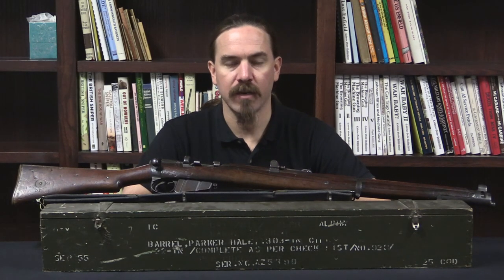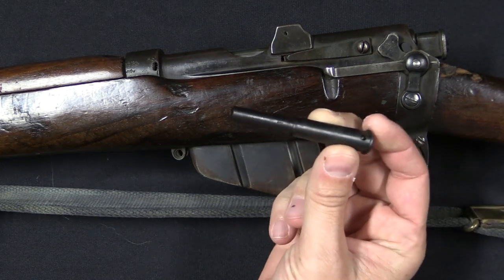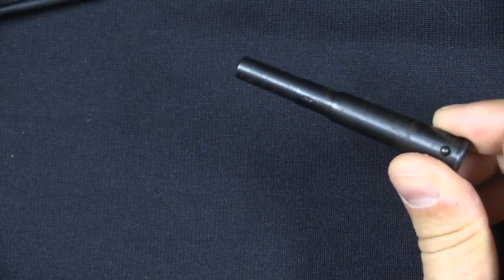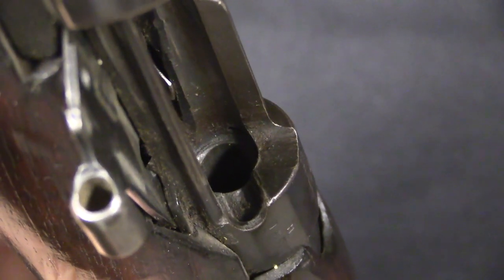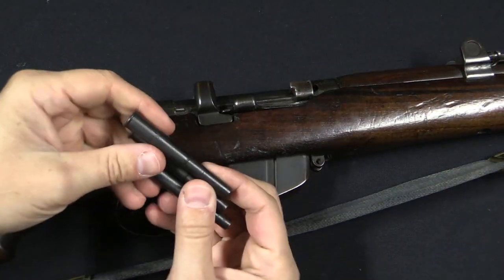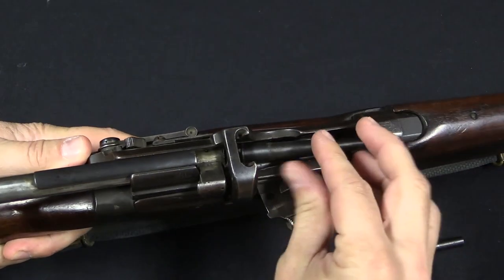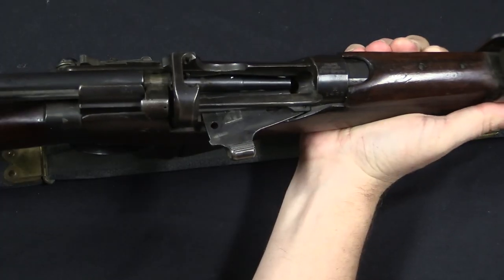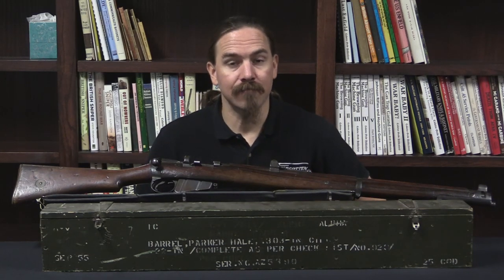Parker-Hale .303-.22 Conversion Kits for the Enfield, Lewis, and Vickers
In July of 1918, the British military formally adopted a Parker-Hale system of adapting .303-caliber arms to .22 rimfire for short range training. The system involved lining standard barrels with .22 caliber blanks that were machined with full size .303 chambers. Special cartridge inserts were used which had the external dimensions of .303 cartridges, but held .22LR cartridges inside. This allowed the weapon to use the same feeding system as it normally would, and to duplicate the handling and trigger mechanism of a standard .303 caliber gun wile only firing a small rimfire cartridge.

Parker-Hale built kits of this type for the Lee Enfield rifle, the Lewis LMG, and the Vickers HMG, and all were used by the British military. In the Lewis and Vickers, there was no accommodation made to actually cycle the guns; this sort of .22 practice drill was done by manually cycling the actions after each shot. Still, it was a good way to practice basic drill (loading, unloading, etc) as well as basic marksmanship without the noise of full power cartridges and without the need for a full-power-rated backstop.

The system for the Lee Enfield was replaced in 1920 (after only about 2 years of use) with the No2 MkIV* rifle, a dedicated .22 conversion of an SMLE. Parker-Hale kept the system in their commercial catalog into the 1930s, however.

Forgotten Weapons
6281 N. Oracle 36270